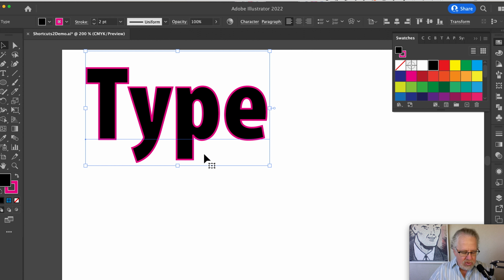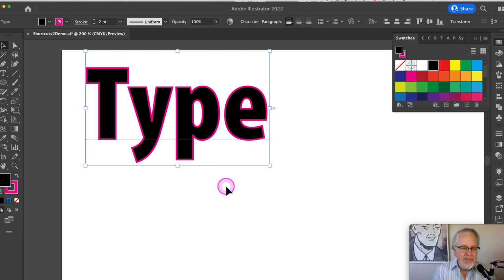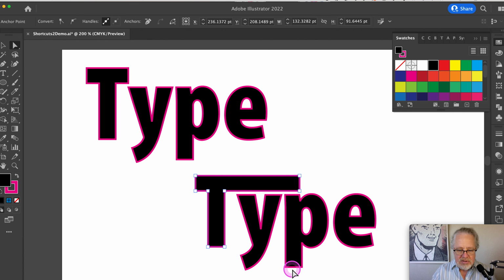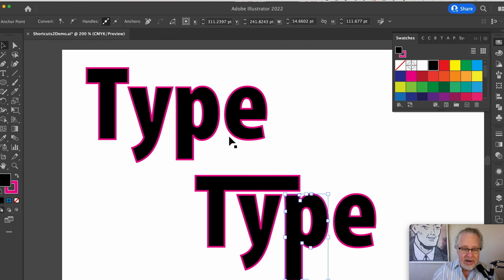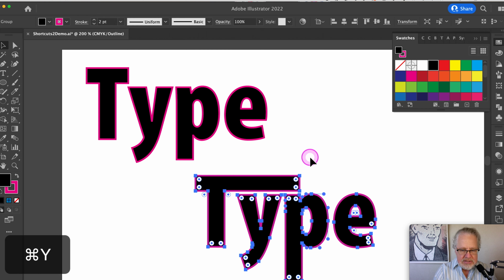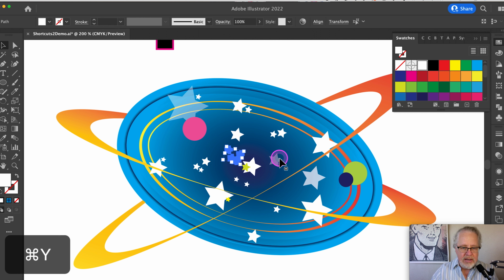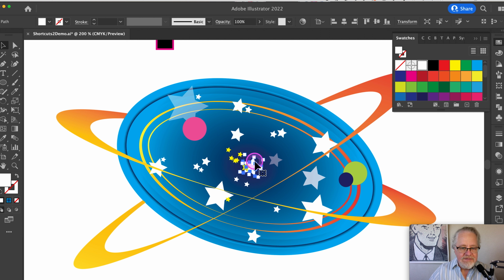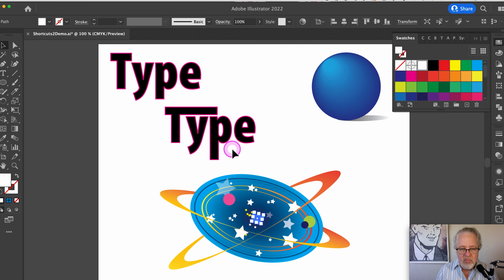Adobe Illustrator Shortcuts for Beginners: Some of my favorite Illustrator shortcuts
Keyboard shortcuts can dramatically speed up your workflow and make generally make you more of an Illustrator badass. Here are a few basic, but essential shortcuts to improve your workflow.
Shift CMD Z to ReDo after undo
Shift CMD O to create outlines from text
CMD H to hide those pesky anchor points
CMD + or - to zoom
BONUS! Did you know that Illustrator has a History Panel?